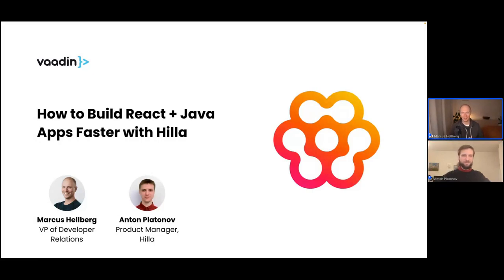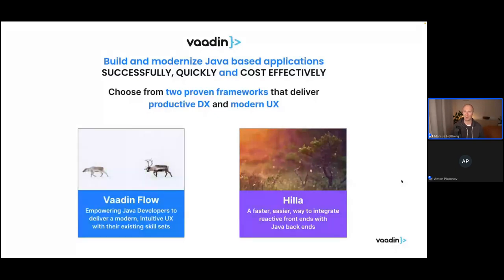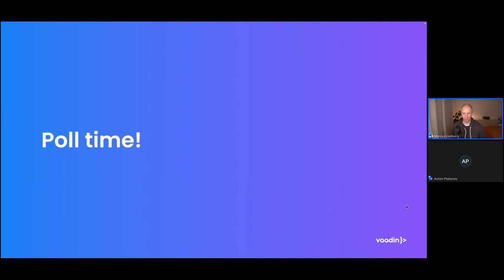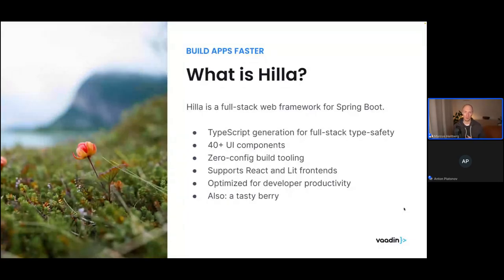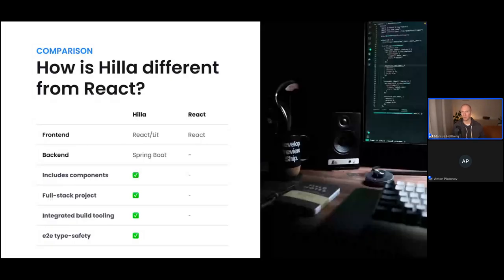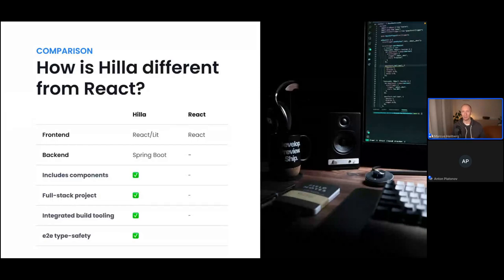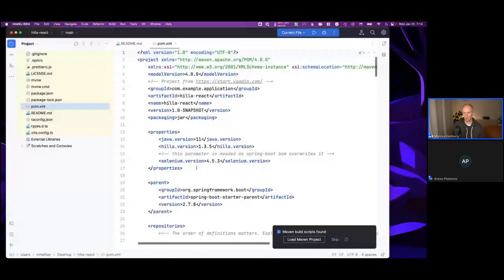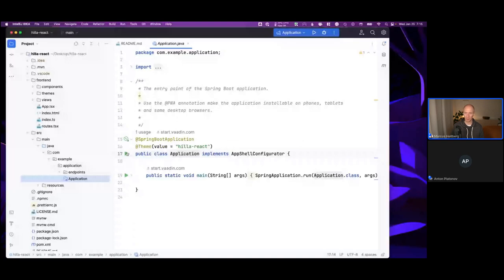Webinar: How to build React + Java apps faster with Hilla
In this webinar, see a hands-on demo showing how the latest version of Hilla helps developers build React + Spring Boot apps faster than with React alone.